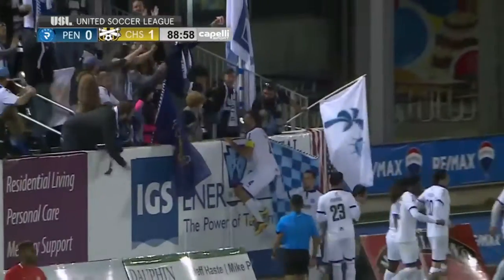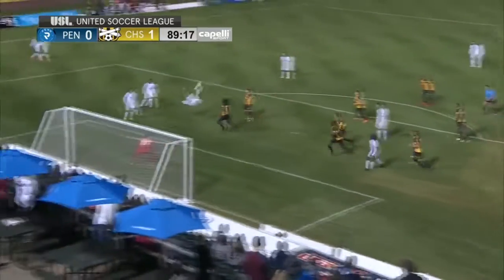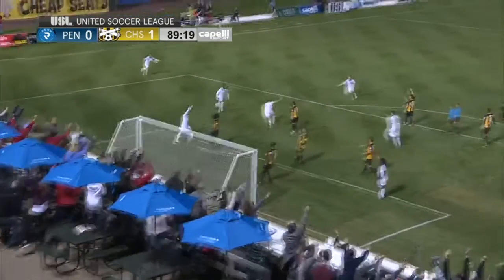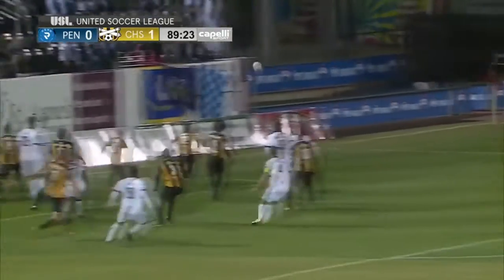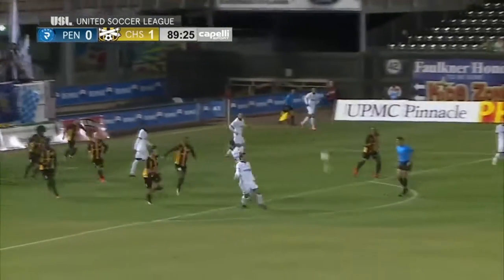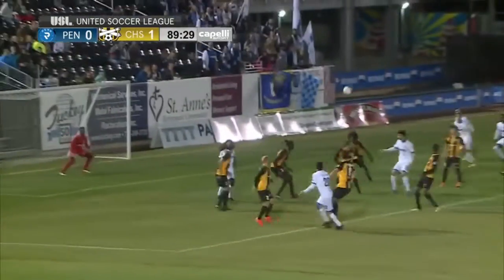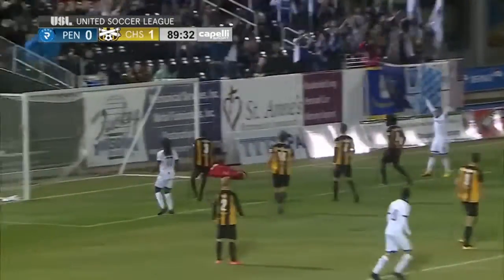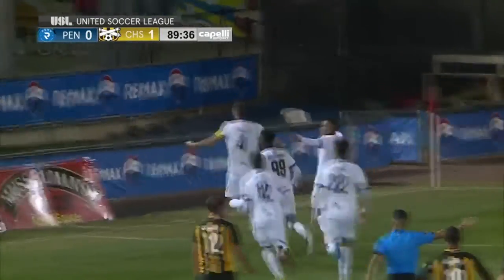PENvCHS: Ken Tribbett Goal